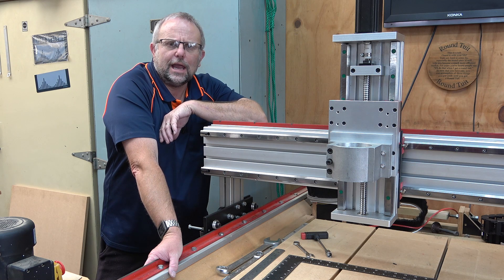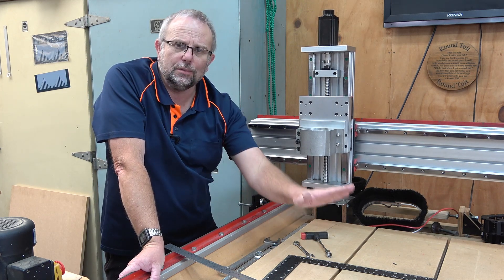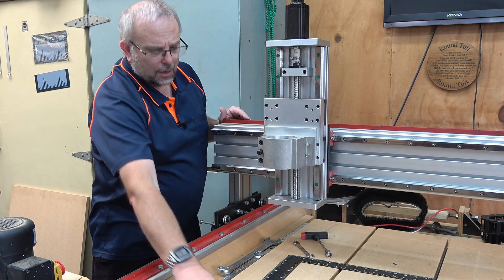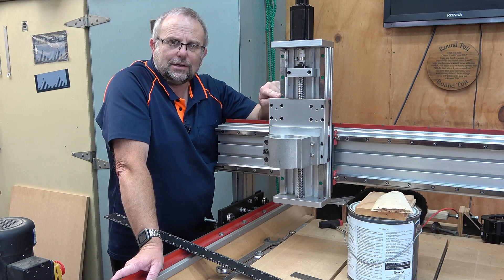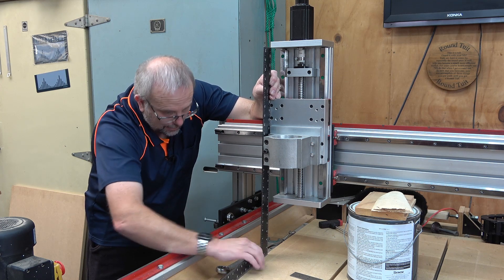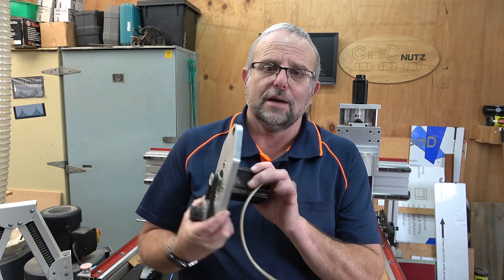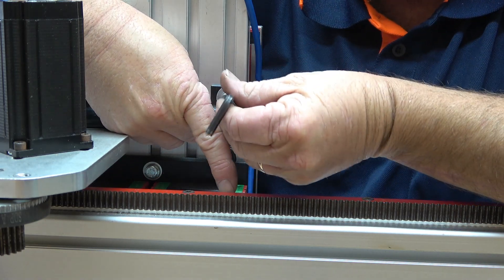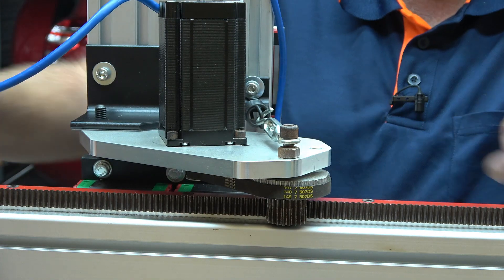X / Z axis upgrade Part 4 - CNCnutz Episode 254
Adjusting the carriages for parallel and square.
Upgrading the stepper motors
Installing the X axis motor drive.